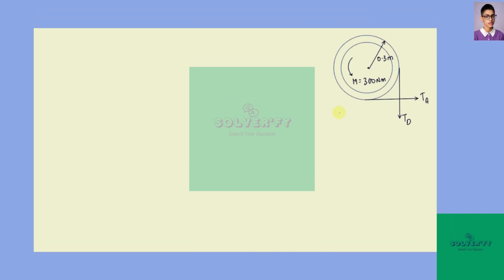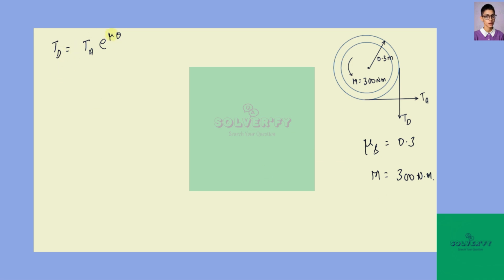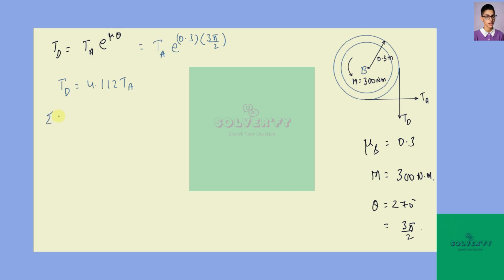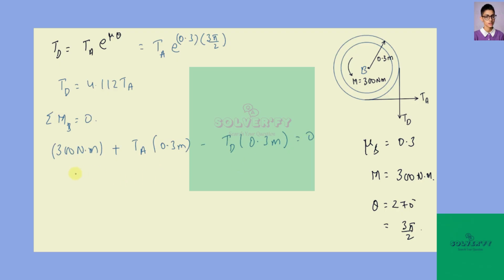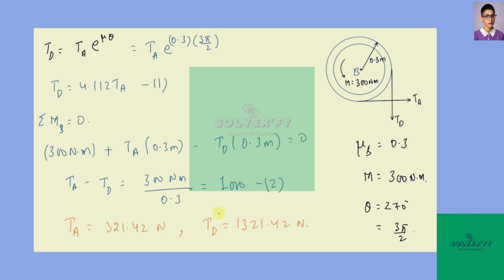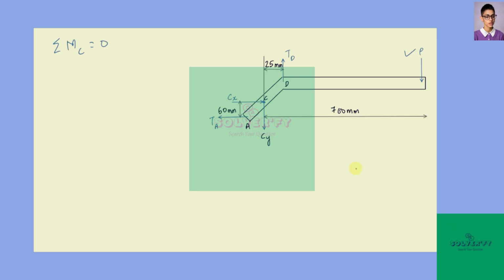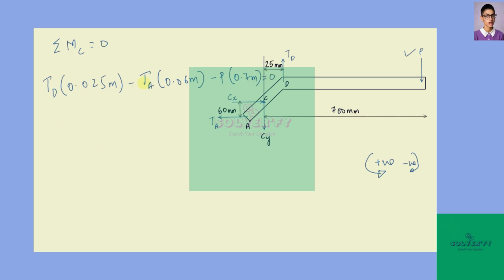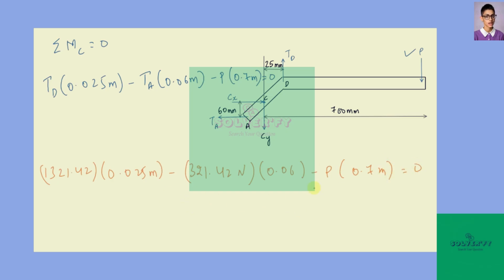[Engineering] Determine the force that must be applied to the handle of the lever so that the whee